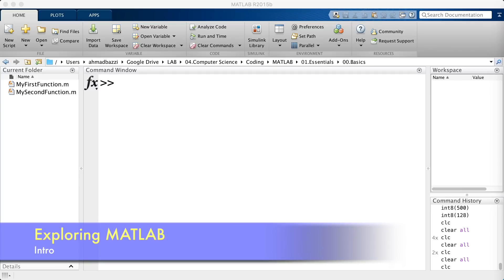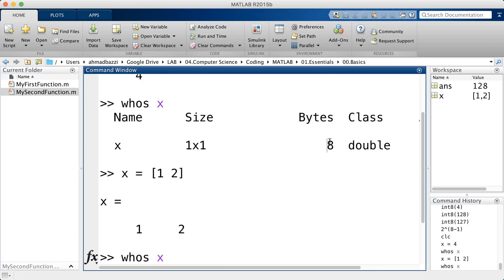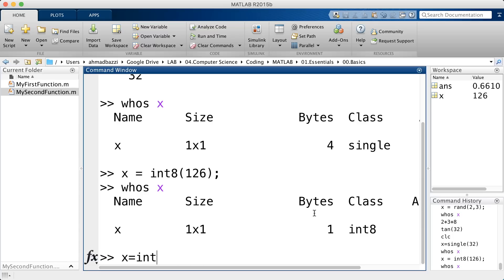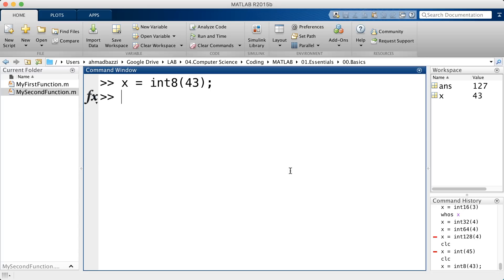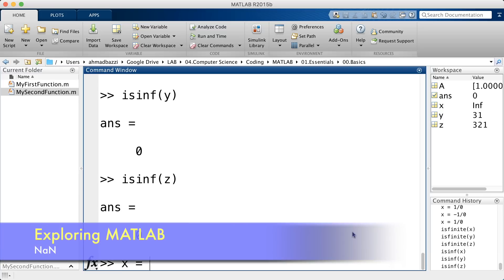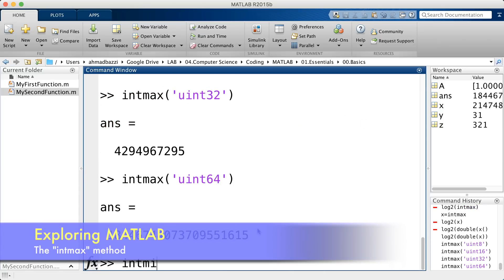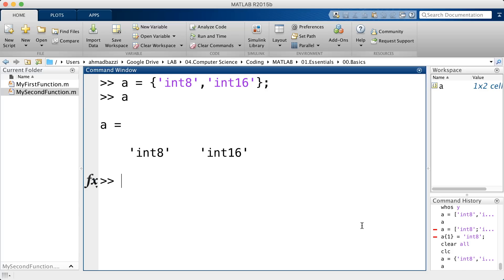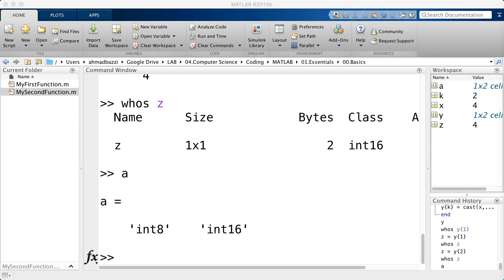Lecture 9: Datatypes | Exploring MATLAB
In this lecture, you will learn about the diverse data-types MATLAB®  has to offer. By default, MATLAB® stores all numeric variables as double-precision floating-point values. Additional data types store text, integer or single-precision values, or a combination of related data in a single variable. Along the way, we also talk about special MATLAB® representations such as infinity, epsilon and NaN. MATLAB® is generous enough to build related methods that aid users in checking for or casting data-types.

Here is the outline of the course:

00:00 Intro
01:32 “double”-precision arrays
02:42 “single”-precision arrays
02:42 “single”-precision arrays
03:21 “int”-precision arrays
03:21 “int”-precision arrays
04:07 “uint”-precision arrays
04:07 “uint”-precision arrays
05:43 The “isinteger” method
05:52 The “isfloat” method
06:02 The “isnumeric” method
06:11 The “isreal” method
06:34 “Inf”inty
06:57 The “isfinite” method
07:05 The “isinf” method
07:13 NaN
07:21 The “isnan” method
07:29 “eps”ilon
08:12 The “intmax” method
09:05 The “intmax” method
09:18 The “realmax” method
10:12 The “cast” method

MATLAB®  is a multi paradigm programming environment that is tuned for iterative analysis and design processes with a programming language that expresses matrix and array mathematics, directly.

MATLAB®  toolboxes are professionally developed, rigorously tested, and fully documented.

MATLAB®  apps let you see how different algorithms work with your data. Iterate until you’ve got the results you want, then automatically generate a MATLAB®  program to reproduce or automate your work.

Scale your analyses to run on clusters, GPUs, and clouds with only minor code changes. There’s no need to rewrite your code or learn big data programming and out-of-memory techniques.

MATLAB® is a programming platform designed specifically for engineers and scientists. The heart of MATLAB is the MATLAB language, a matrix-based language allowing the most natural expression of computational mathematics.

What can you do with MATLAB®?

Using MATLAB®, you can:

•Analyze, visualize and infer data
•Develop algorithms that are useful, practical, and efficient.
•Create models and applications

The language, apps, and built-in math functions enable you to quickly explore multiple approaches to arrive at a solution. MATLAB lets you take your ideas from research to production by deploying to enterprise applications and embedded devices, as well as integrating with Simulink® and Model-Based Design.

Who uses MATLAB®?

Millions of engineers and scientists in industry and academia use MATLAB®. You can use MATLAB® for a range of applications, including deep learning and machine learning, signal processing and communications, image and video processing, control systems, test and measurement, computational finance, and computational biology.